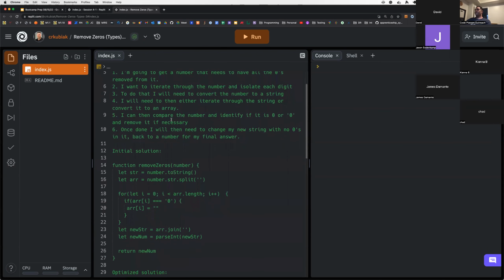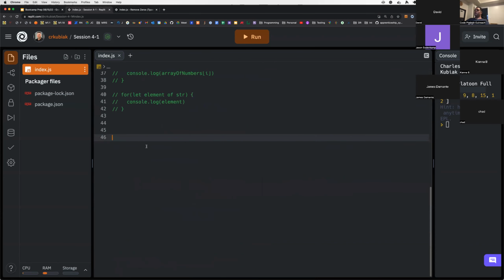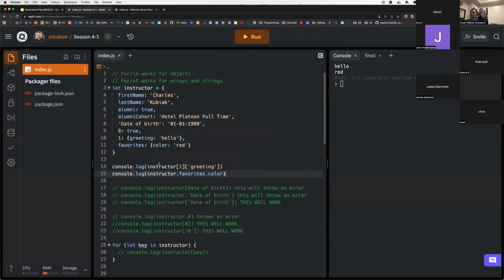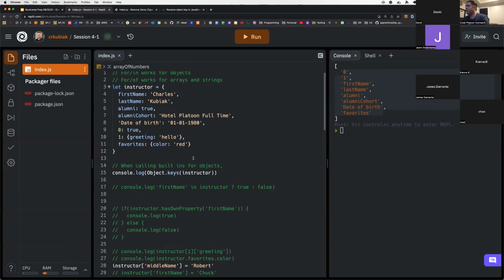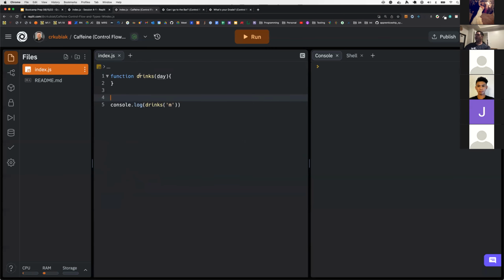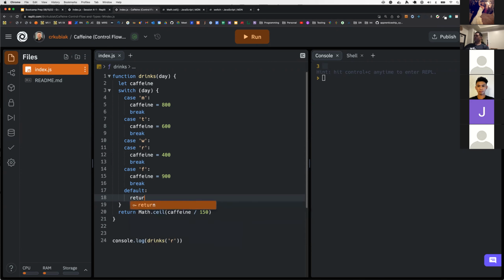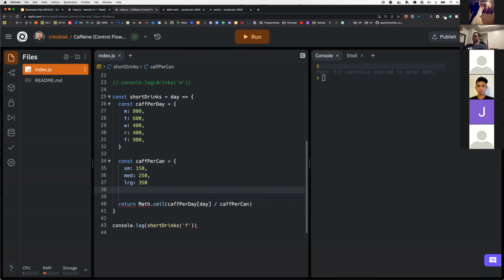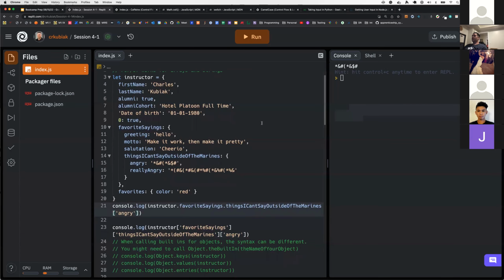Bootcamp Prep Summer 2022: Session 4